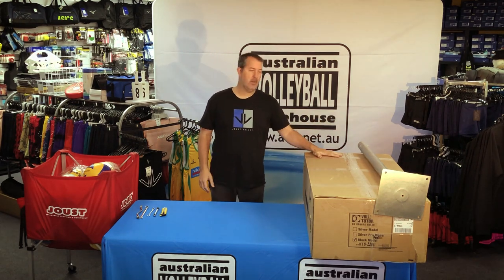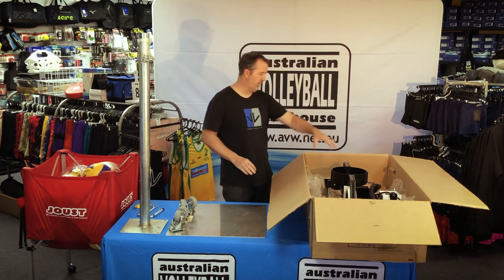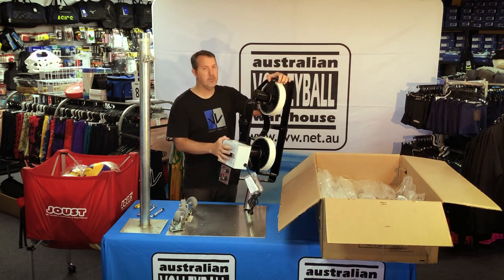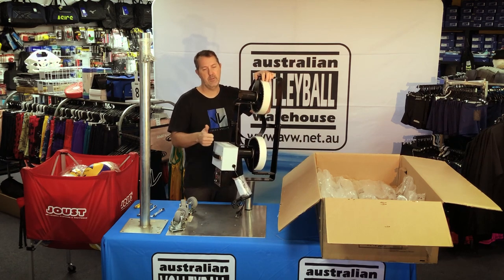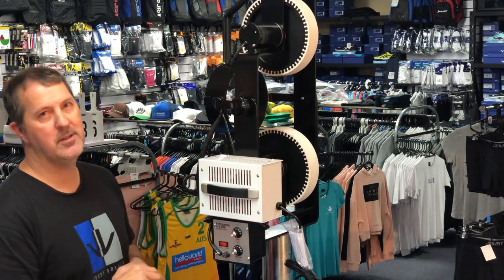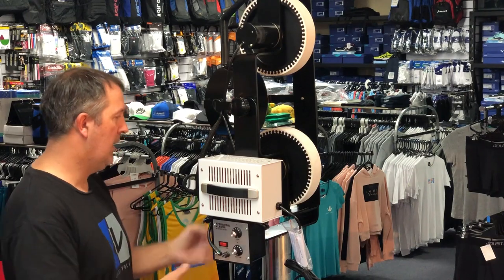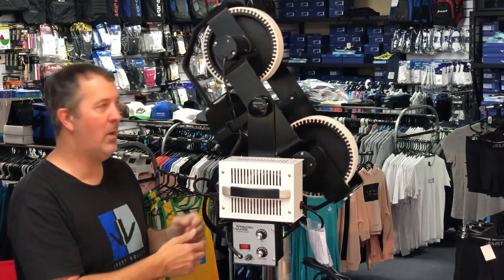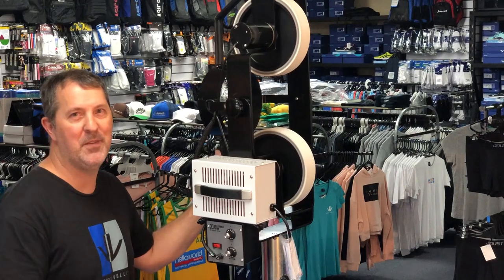Volleyball Tutor ball machine by Sports Tutor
In this video Shane from Australian Volleyball Warehouse walks us through the set up and demonstration of the Volleyball Tutor by Sports Tutor.